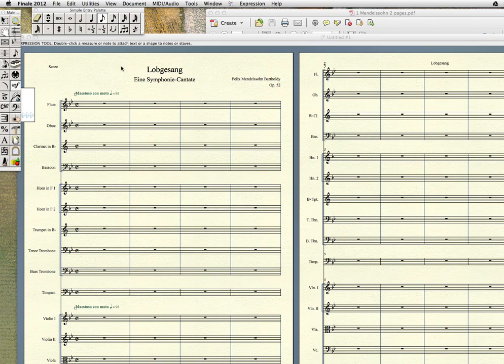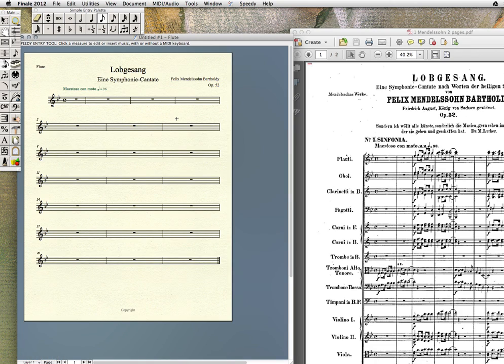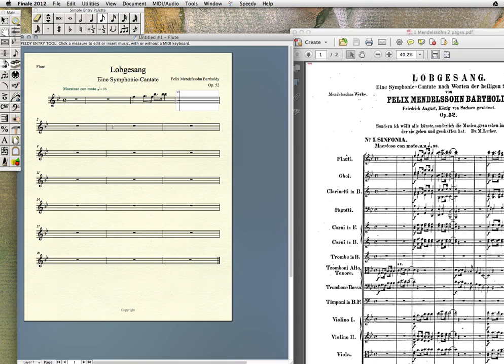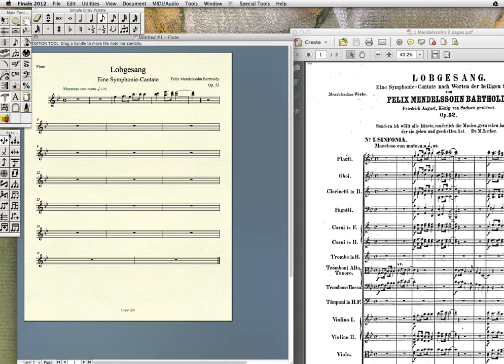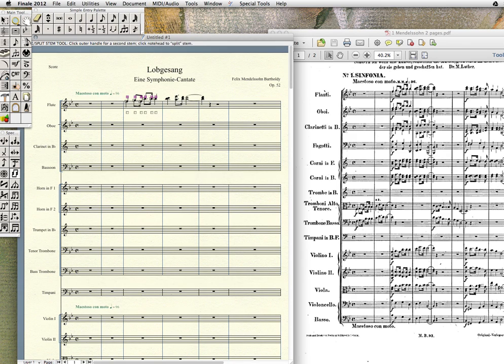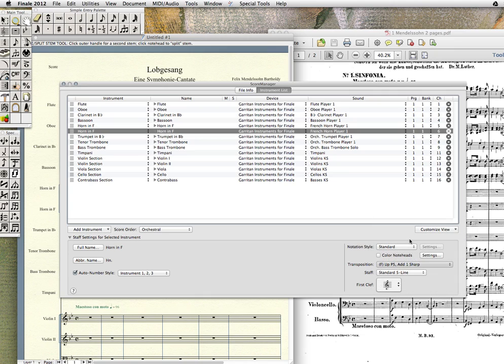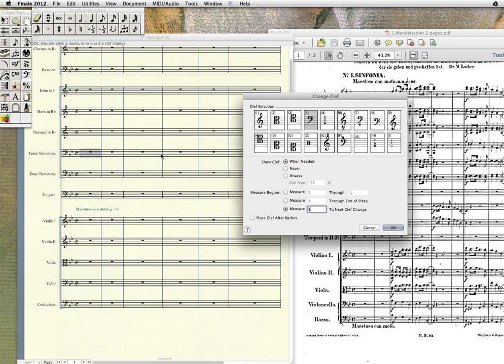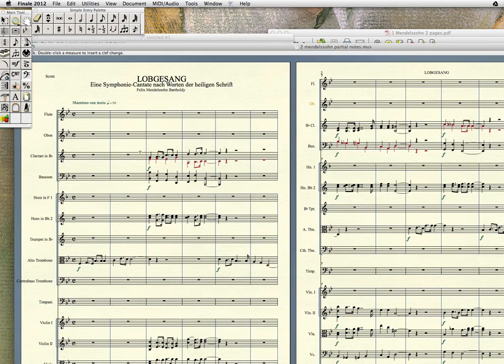Orchestration part 2